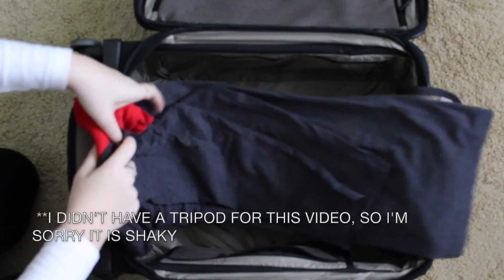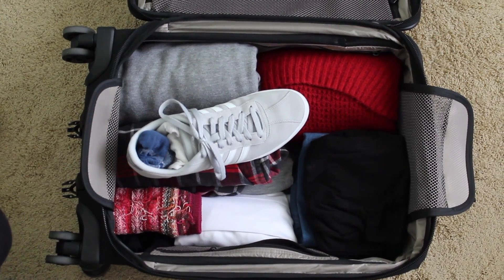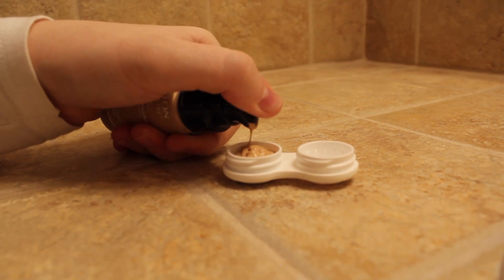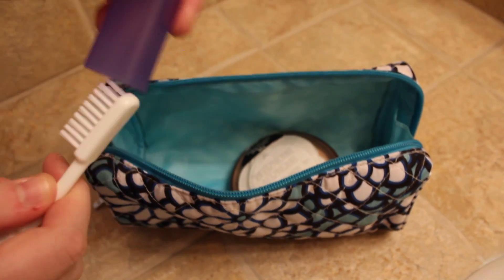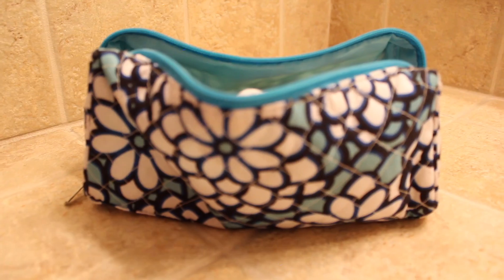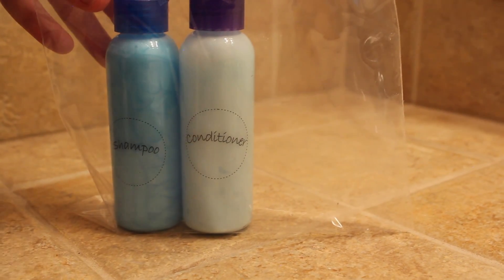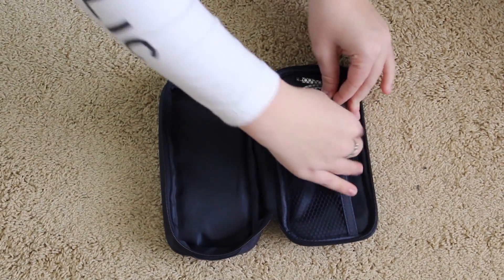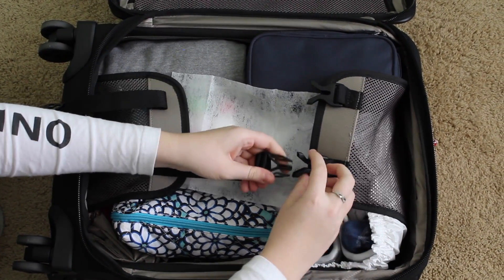18 Packing/Travel Hacks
Hey everyone! I grew up moving to a new country very couple of years and this gave me the opportunity to visit many countries.  Throughout these years I have learned so many ways to make traveling and packing easier.  I know that a lot of people already know a lot of these things, but I hoped you learned one thing new.  I hope you enjoy this and have an amazing spring break!